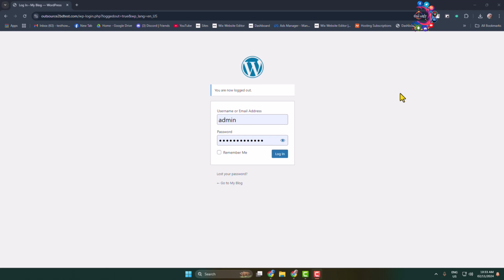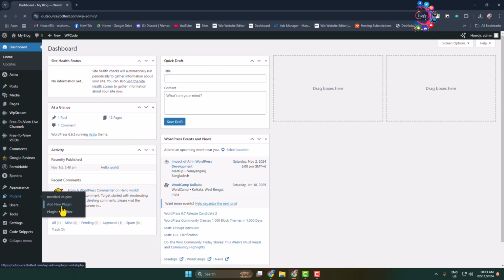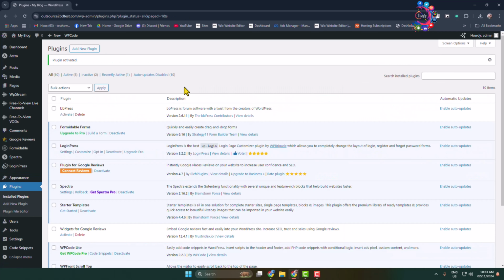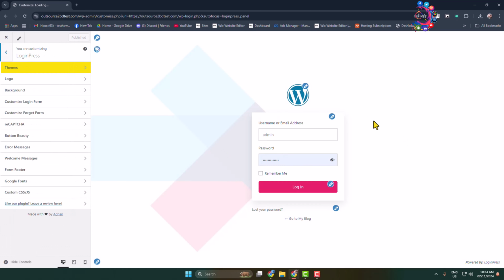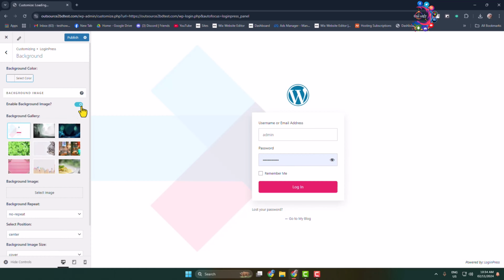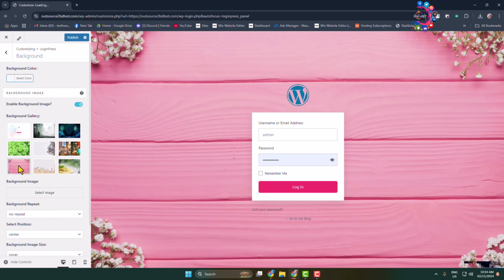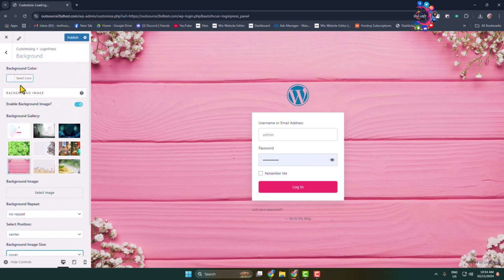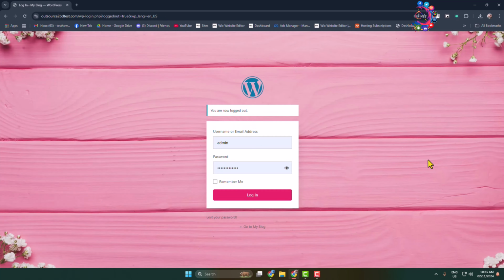How to Add a Background Image in Your WordPress Login Page 2026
Do you want to add a background image to your WordPress login page? Here's how to add a custom background image in WordPress login page.